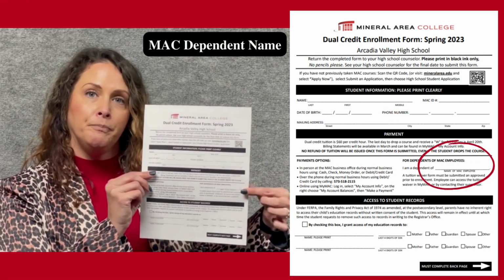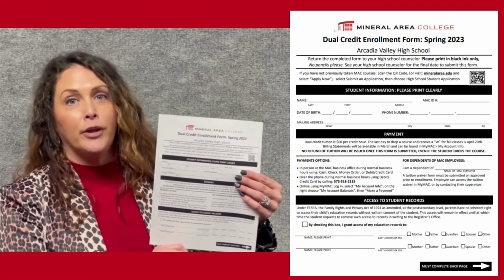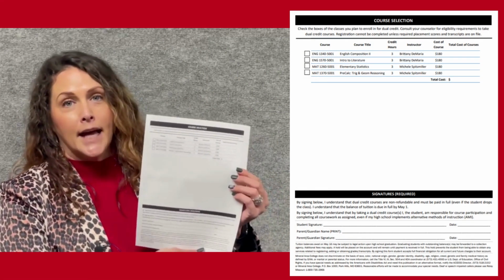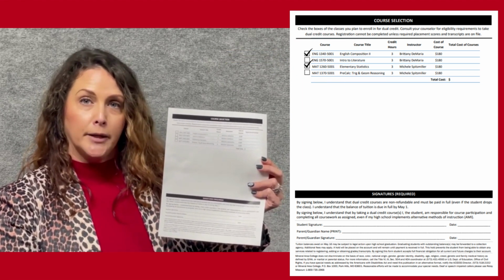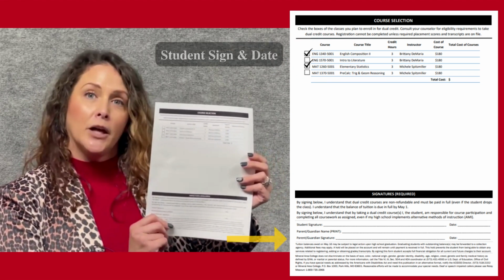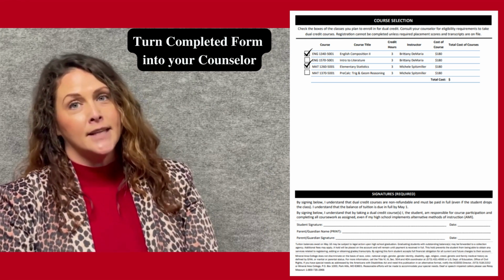How to Enroll in Dual Credit Courses with the Paper Enrollment Form - Mineral Area College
This tutorial walks you through the steps to fill out the paper Dual Credit Enrollment Form at Mineral Area College.